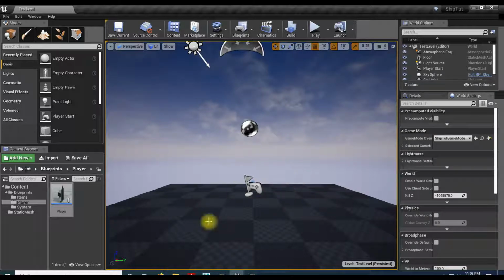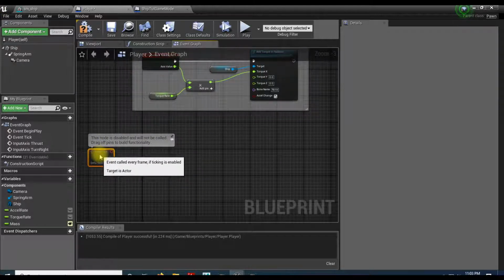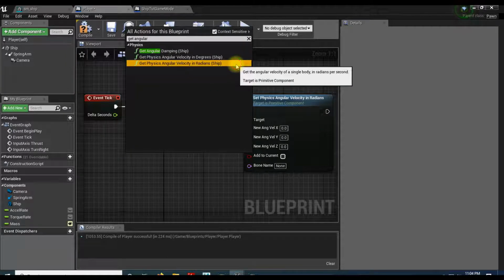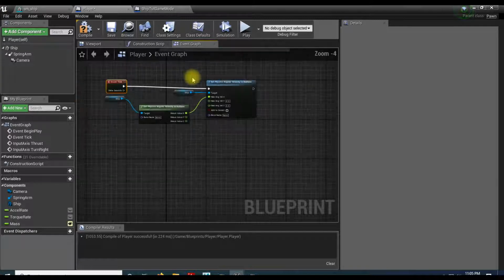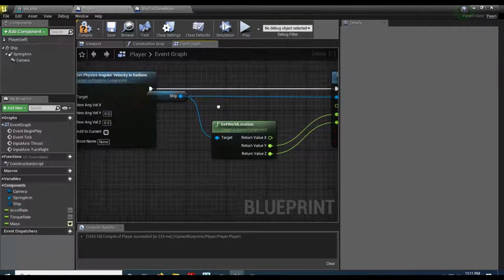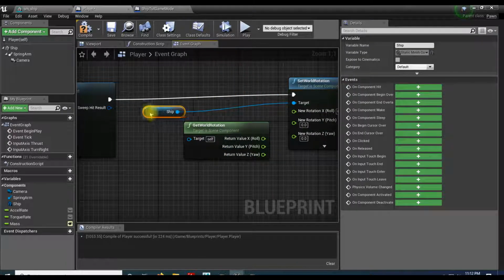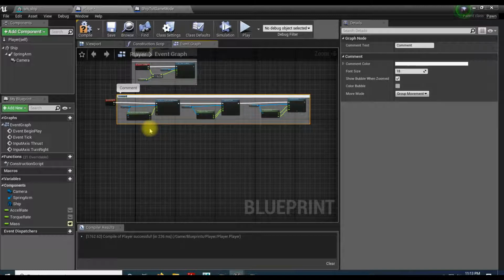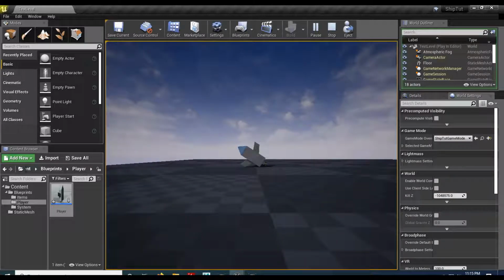Simple Ship Box Modeling - Axis Lock (Part 7)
Here we'll lock our axis for a vertical flying game.